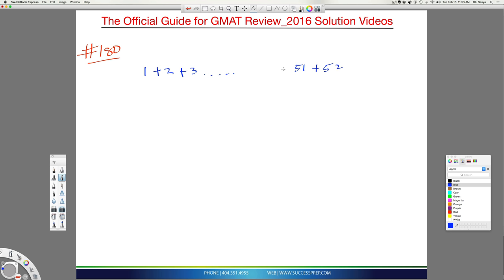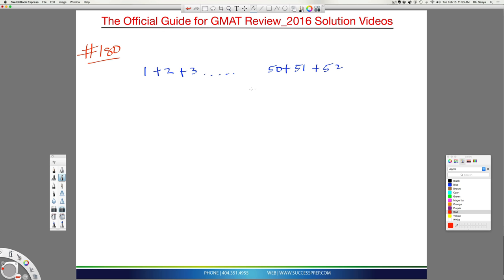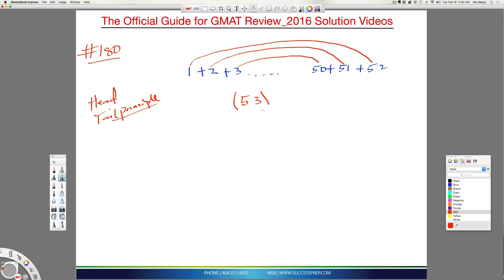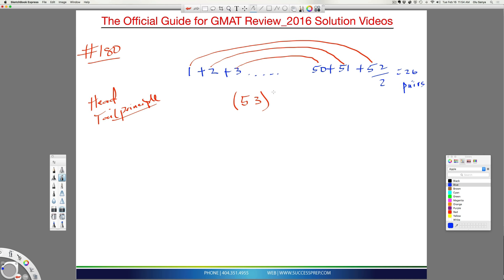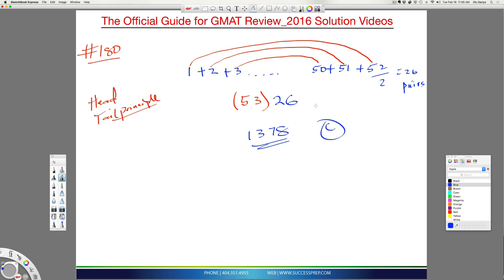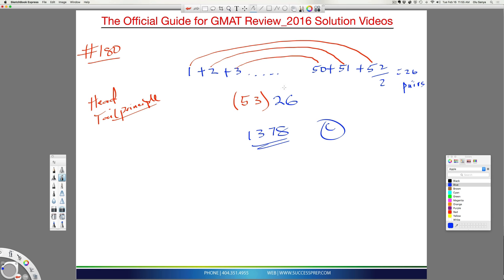GMAT_Prob_Solv : Head - Tail Principle | GMAT Prep Atlanta GA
GMAT_GRE Prep Atlanta. Solutions to common GMAT_GRE test Math questions. Success Prep tutorial video solutions.  Data Sufficiency & Problem Solving. Head - Tail Principle